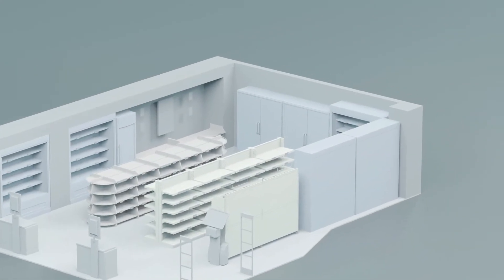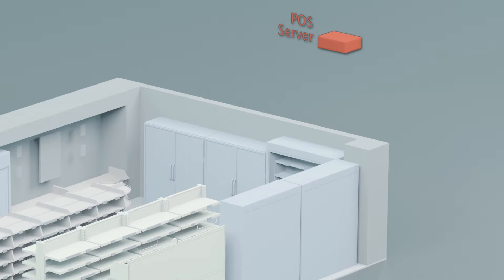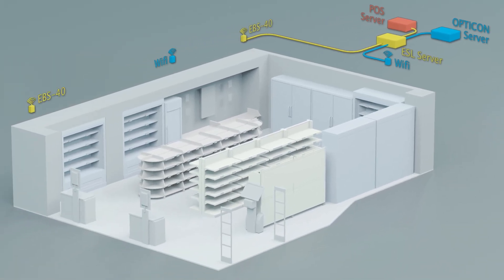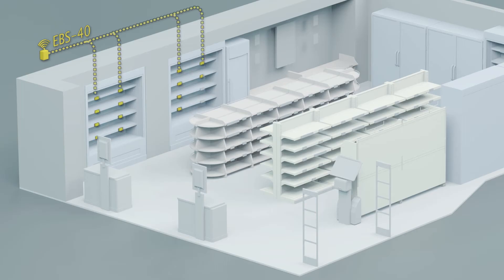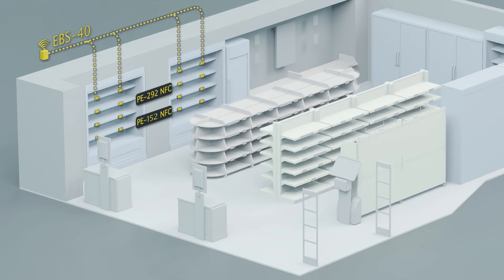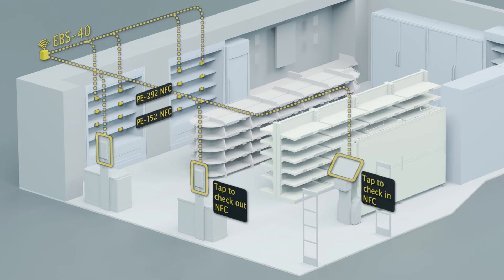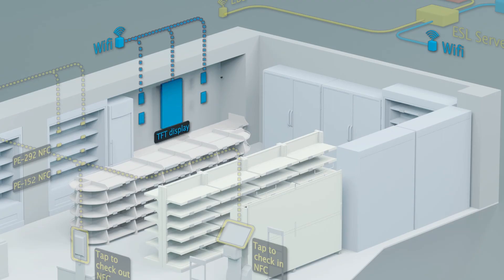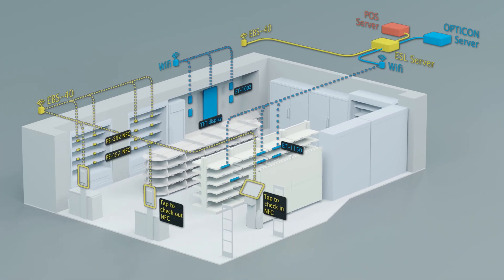How does an Electronic Shelf Label system work?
With our Electronic Shelf Labels you can create a whole new level of customer experience, but how does such a system work? In this video, we will explain and talk about various aspects of the system to show you it is not really complicated as it maybe looks.